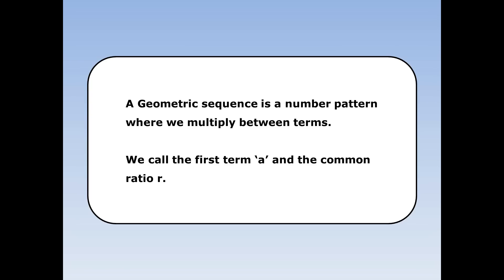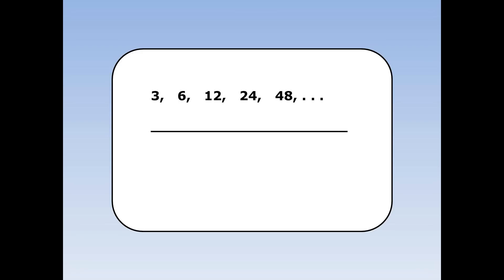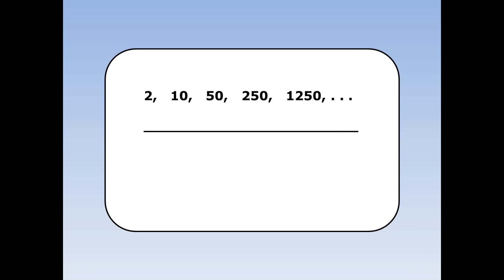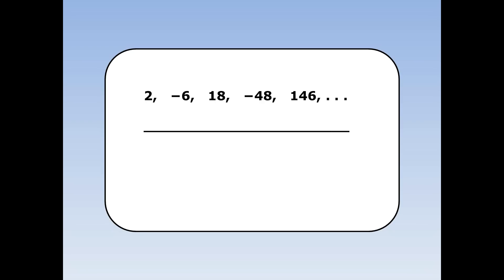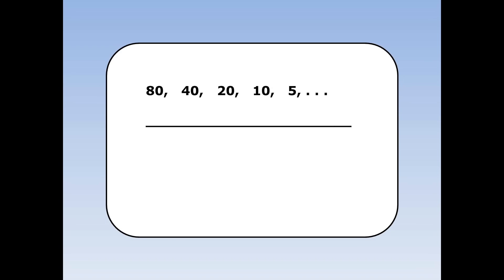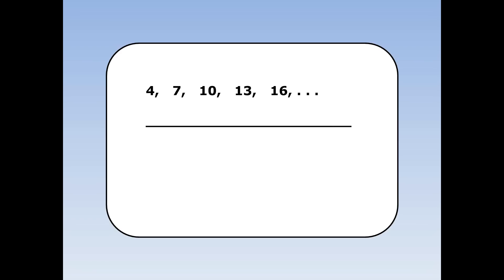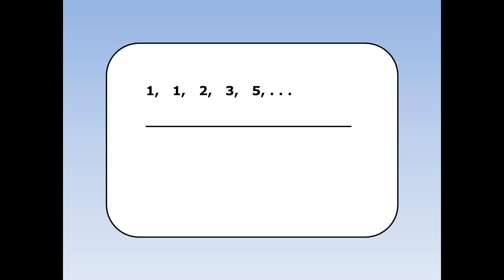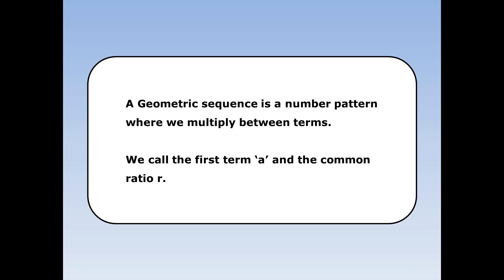Core 2 - Geometric sequences and series 1 - Introduction